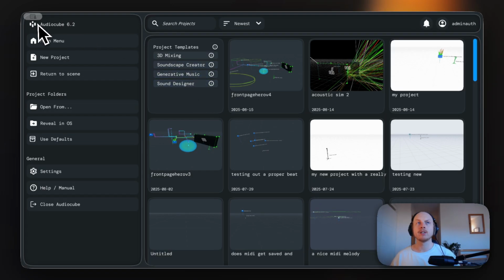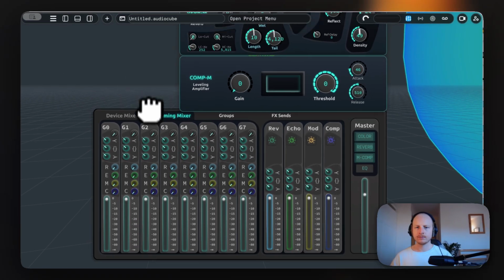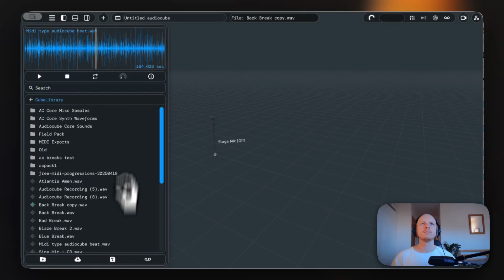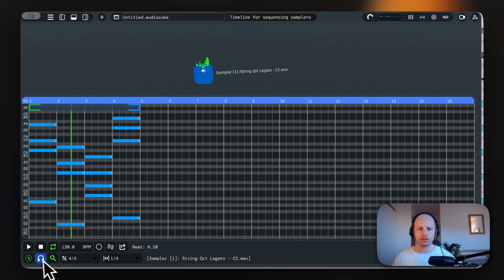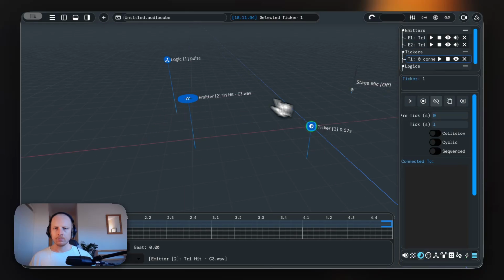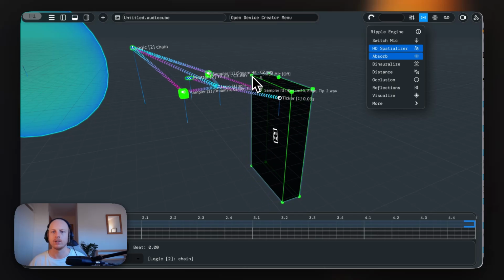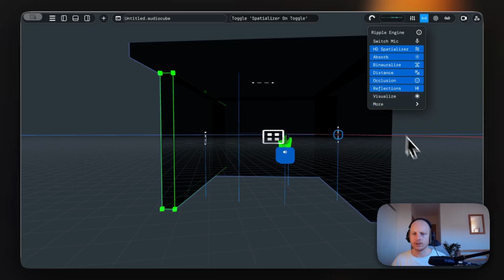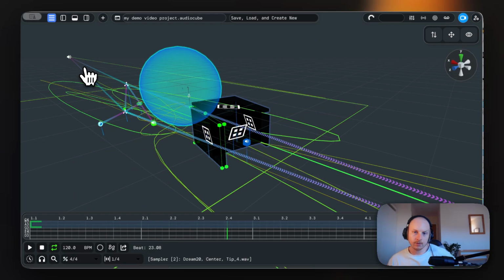I made a 3D DAW - Audiocube v8 Full Guide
is standalone 3D audio software for immersive production.

In this video, I give a full(ish) tutorial of the latest V8 update. This covers:
- the new MIDI timeline
- all the audio and sequencing devices,
- a general workflow process for creating music in the Audiocube DAW.

Check out the new version today at audiocube.app ❤️

I started making Audiocube in 2020, and now it's ready for you to use! Audiocube is a 3D DAW for spatial audio production. It gives musicians and sound designers the ability to make music in 3d, with acoustic simulation, physics, and chaos. It's a powerful music making app for pc that is better than vst plugins!